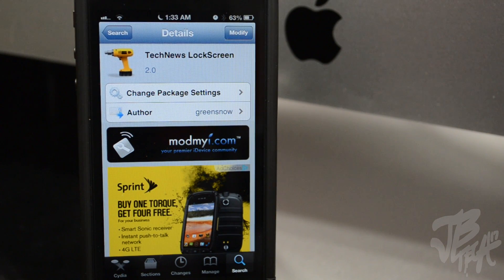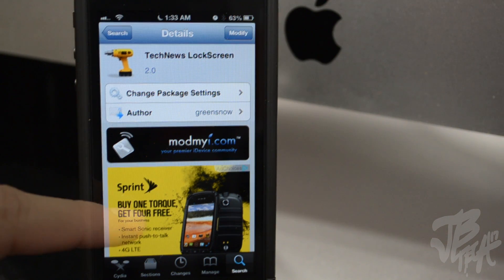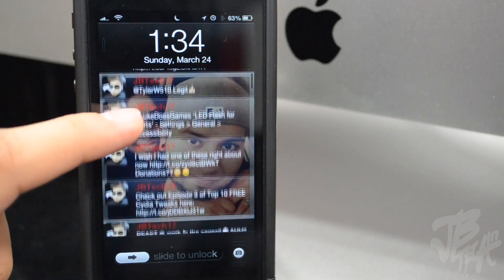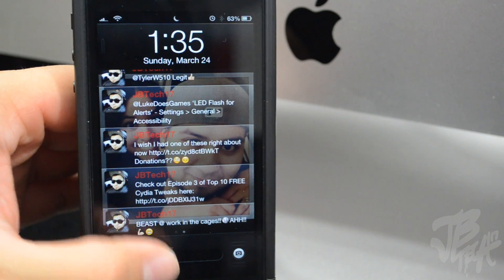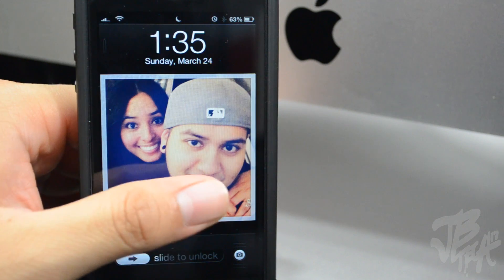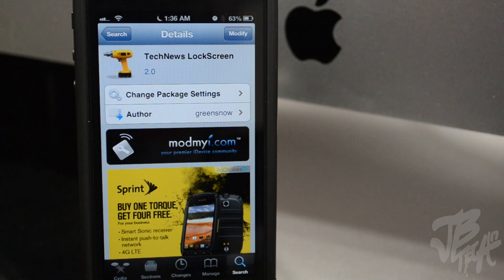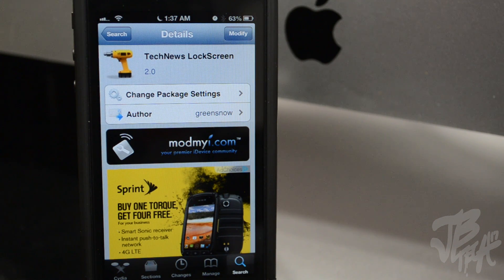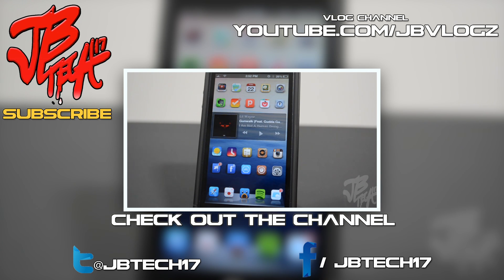TechNews LockScreen | Cydia Tweak: A Newsfeed of Your Favorite Tech YouTuber On Your Lockscreen! :P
Tweak: TechNews Lockscreen
Description: Displays my Twitter feed straight on your lockscreen by simply swiping to the right and revealing another screen on your lockscreen.
Developer: Greensnow
Repo: ModMyi
Price: Free

Equipment Used to Produce this Video:
Camera: Nikon D5100
Lens: Nikon DX AF-S NIKKOR 18-55mm
Mic: Blue Snowball
Editing Software: Final Cut Pro X
Lighting: Cowboy Studio Lighting Kit